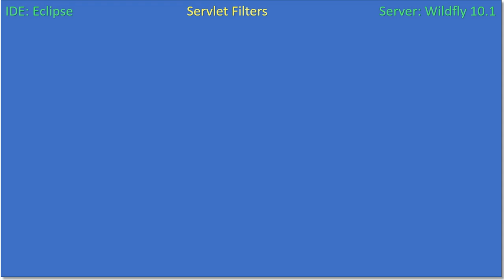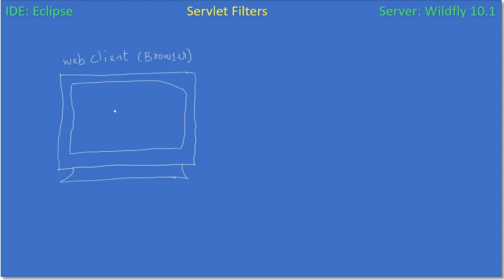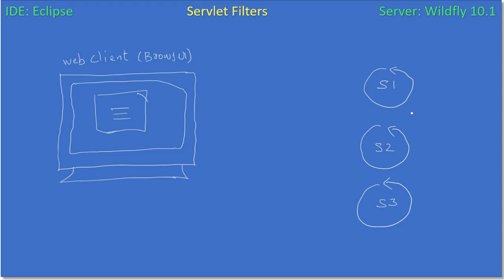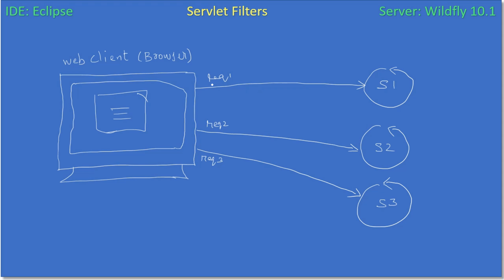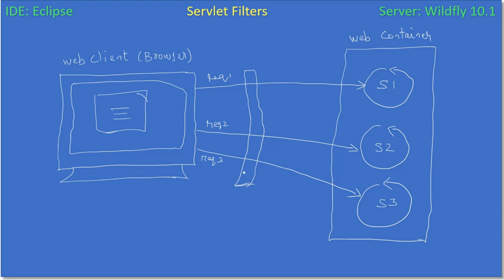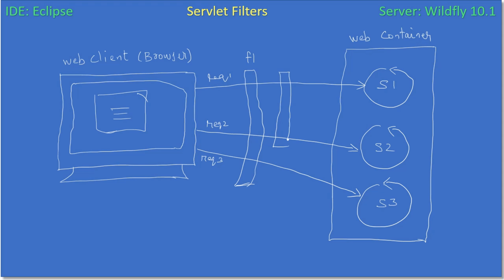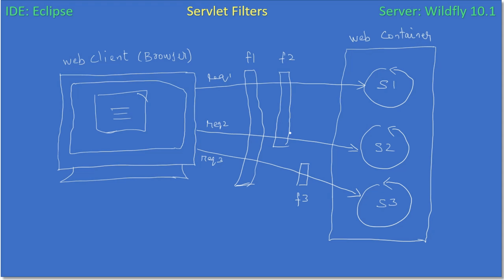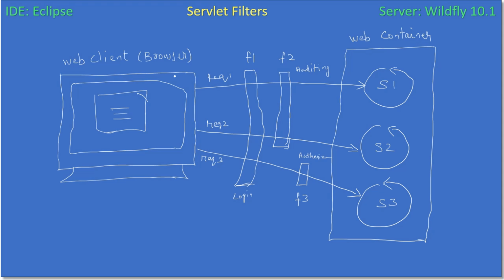Servlet Filters Concept 1/3 | JavaEE Wildfly Servlet Tutorial #26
In this video, we will get an introduction to Servlet Filters and how it differs from Servlet Events & Listeners.